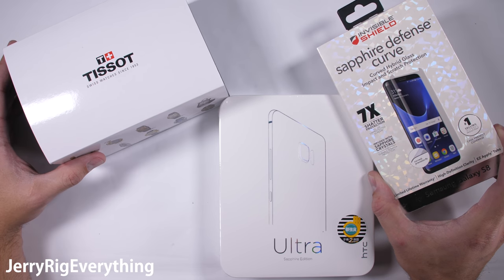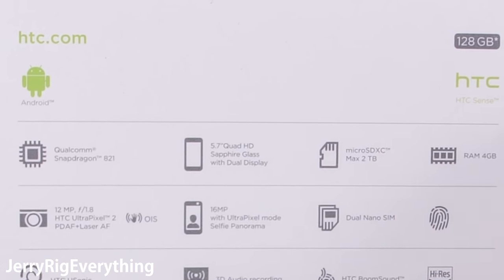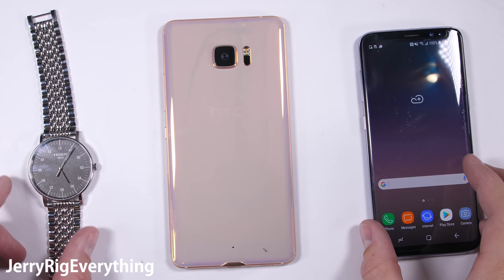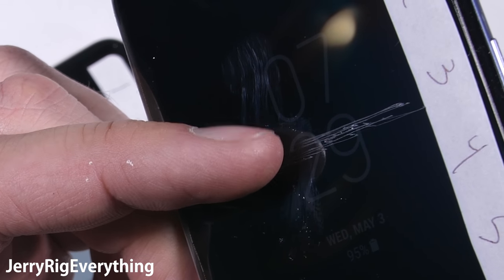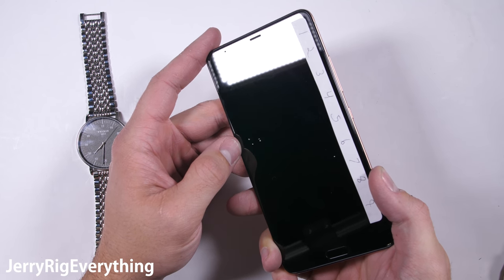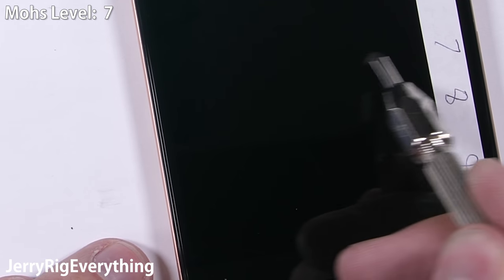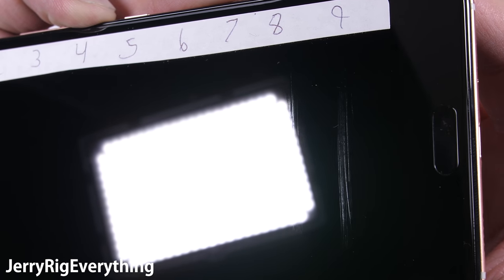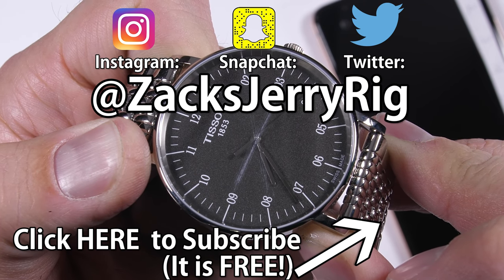Battle of the Sapphires - HTC U Ultra - Is it REALLY Sapphire?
HTC released the Sapphire Edition of the U Ultra, and it is time for a scratch test with JerryRigEverything's Moh's Hardness Picks.  One of the quickest ways to differentiate between glass or sapphire is with a hardness test. This video will also test the Zagg Invisible shield Sapphire Defense screen protector for the Galaxy S8. It advertises that it contains 'sapphire crystals' infused into the 'hybrid glass'... Is that a bunch of corporate speak for 'crappy screen protector'? Lets find out.

Tissot also makes a sapphire watch. I used it during my iPhone camera lens testing. HERE is the 'Sapphire iPhone lens' video

Here are 10 protectors for cheap
Here is that 'sapphire' screen protector